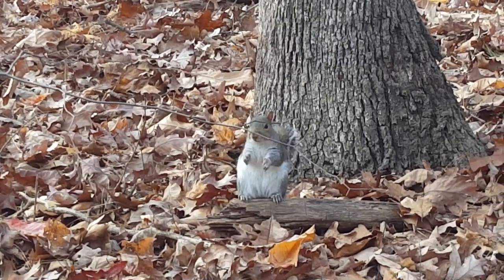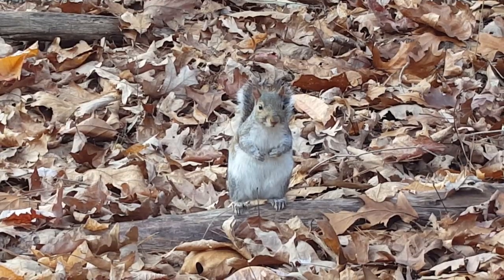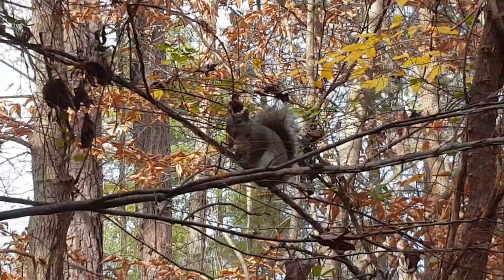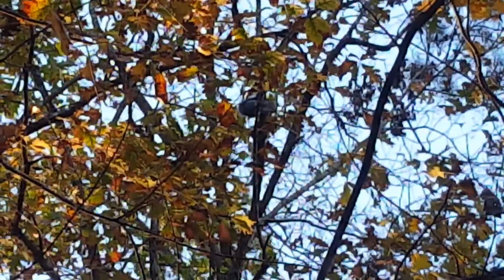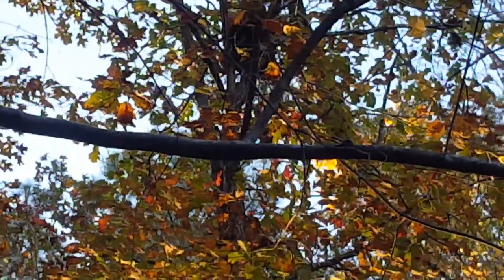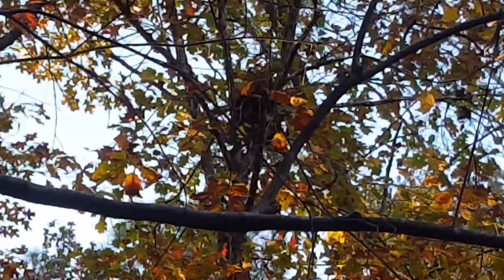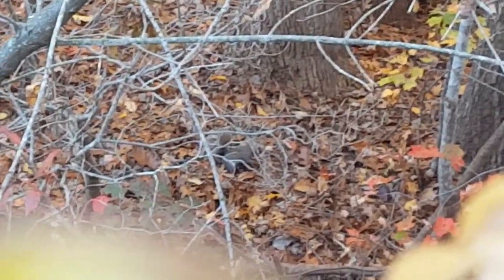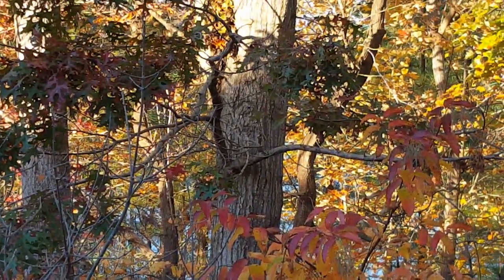Drey Building Squirrels!! || Specimen Spotlight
The weather has gotten colder and the squirrels around our place are busy building up their dreys! The diverse way that they go about doing the work is so impressive: some take living leaves and branches and bite them off the tree, others gather old dead leaves from the forest floor, and some just chase other squirrels out of their dreys and steal the nest!